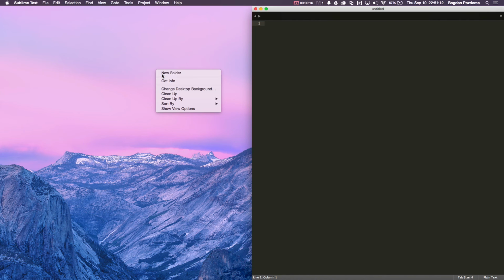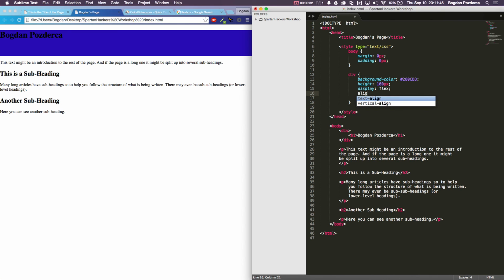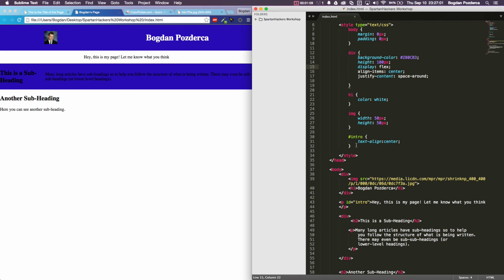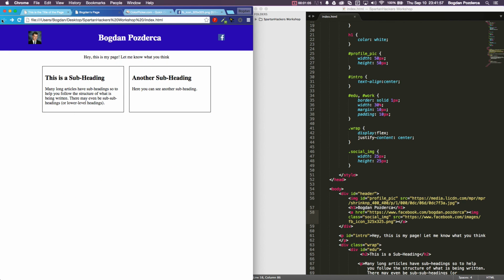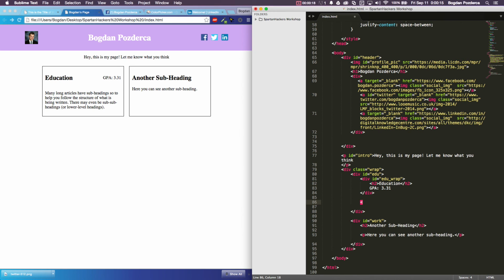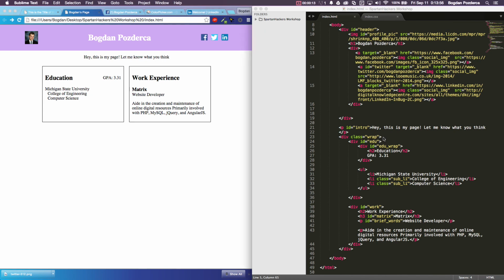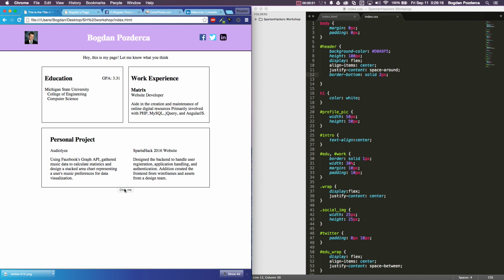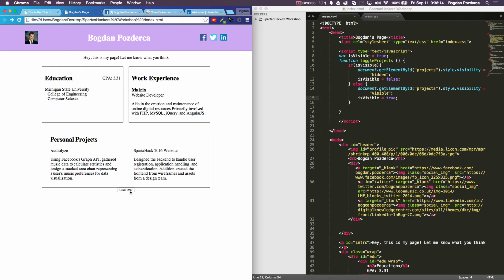HTML, CSS, & JS Workshop (9/8/15)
Presenter: Bogdan Pozderca - President Spartan Hackers
Spartan Hackers' first workshop of Fall 2015. A basic introduction to HTML, CSS & JS!